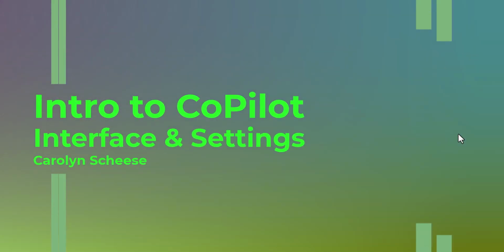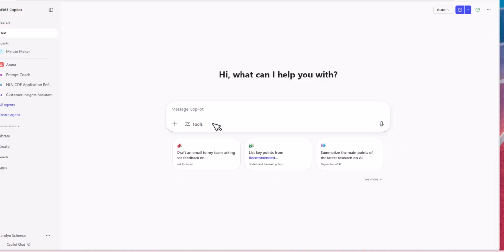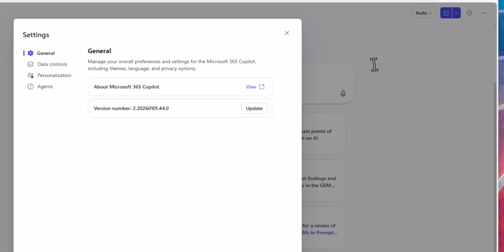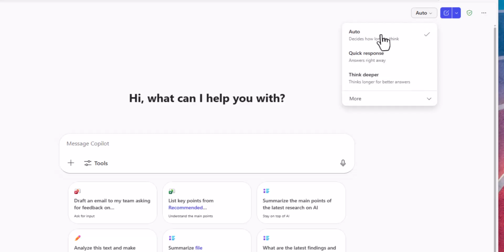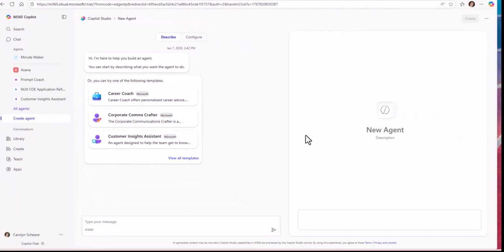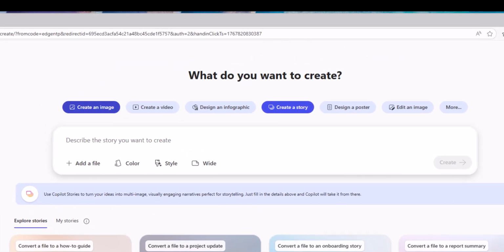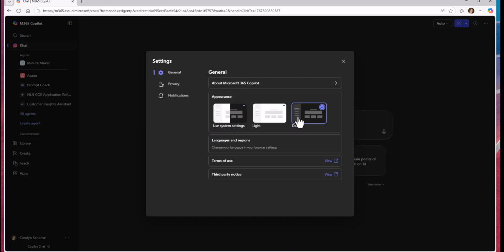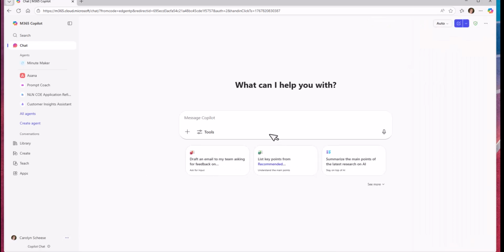Introduction to CoPilot Interface & Settings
Brief introduction to CoPilot Enterprise Interface & Settings